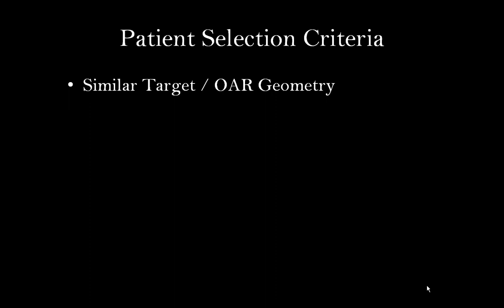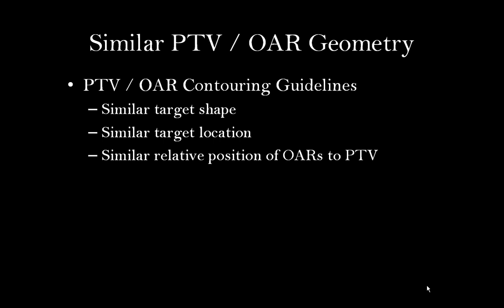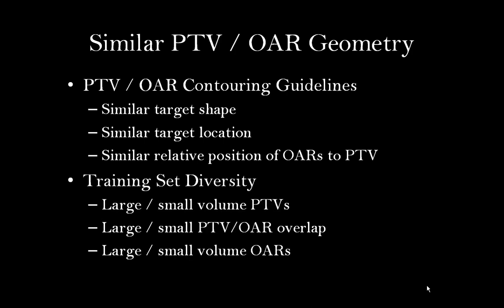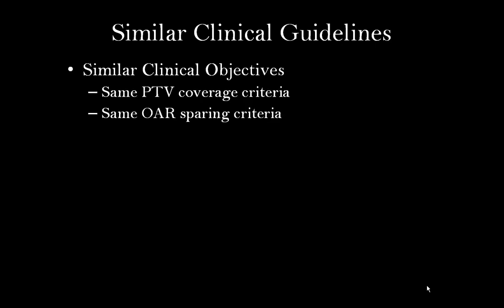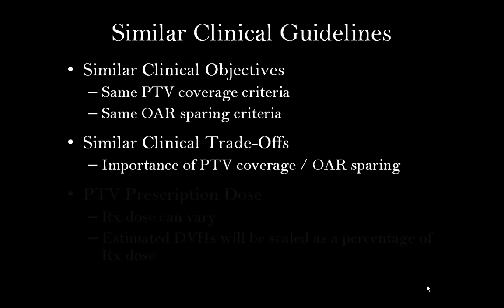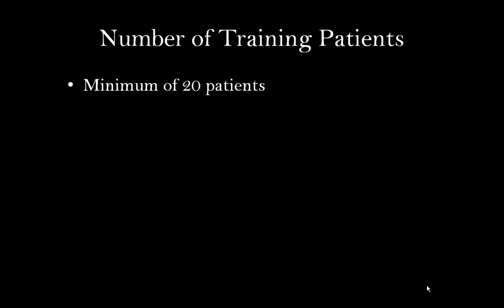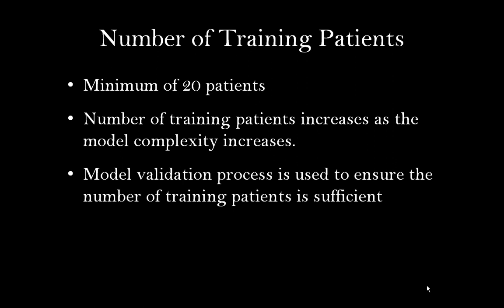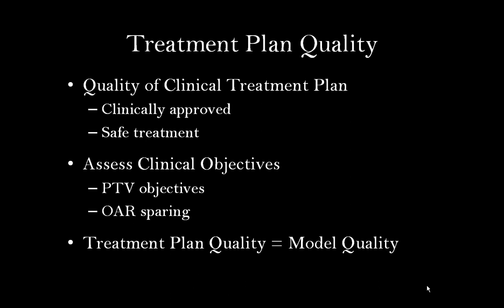module1 patient selection